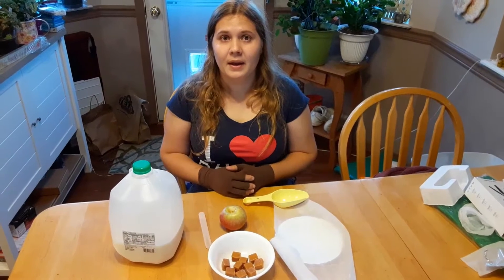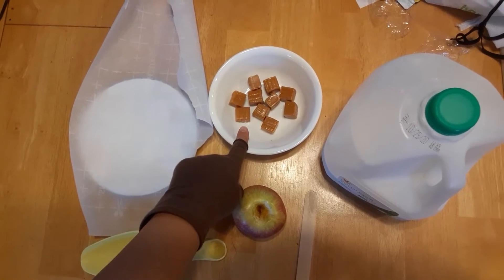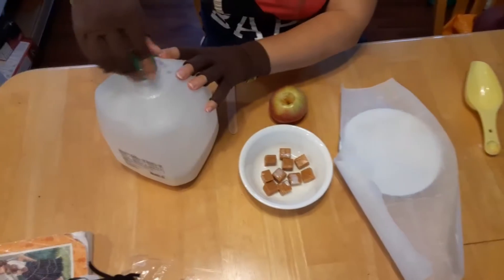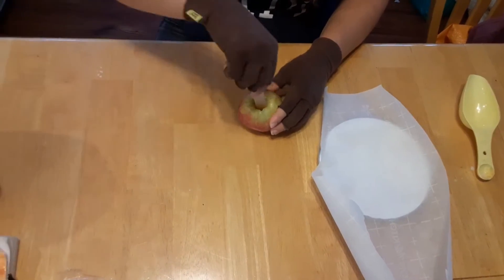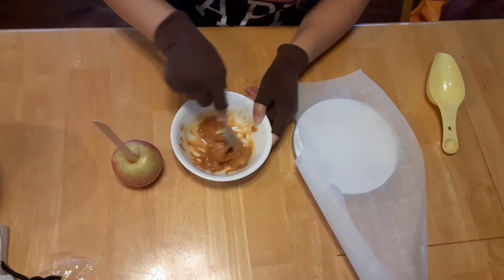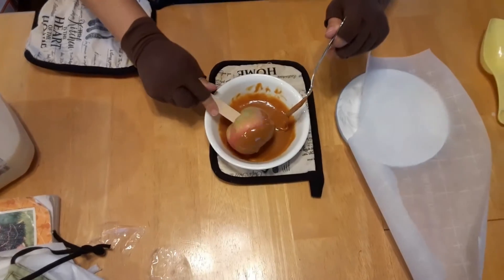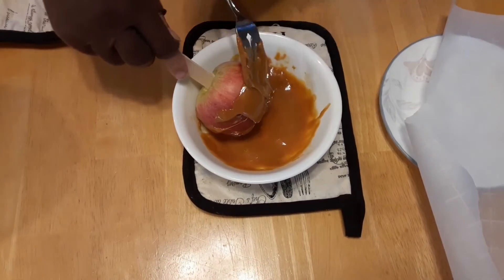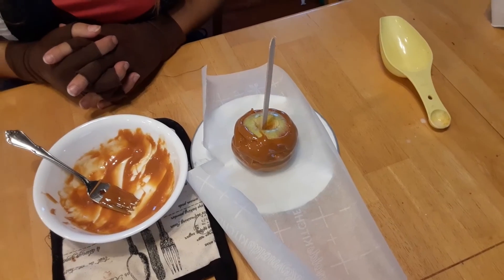Learn How To Make Caramel Apples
Join Kelly in learning how to make a delicious treat that's sure to please all this Halloween!